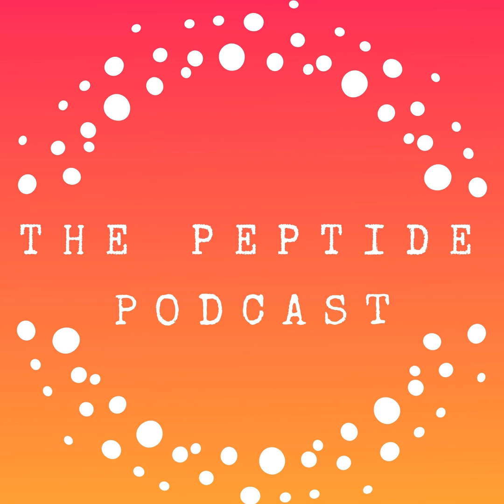DIHEXA and Cognitive Health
Have you ever wondered how your brain stays sharp and focused? There's a fascinating peptide called DIHEXA that plays a superhero role in boosting brain power. Imagine a tiny helper that supports your memory, thinking skills, and overall brain function.

In this podcast, we'll cover DIHEXA, understanding what it is, how it works, and the incredible benefits it may offer in optimizing brain function.

Top Episodes:
Injectable BPC-157 vs Oral BPC-157